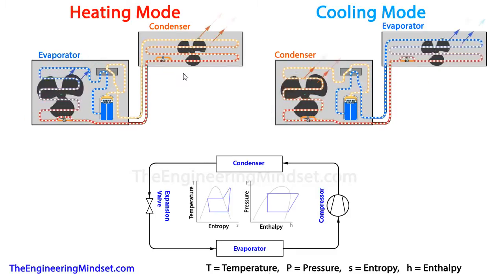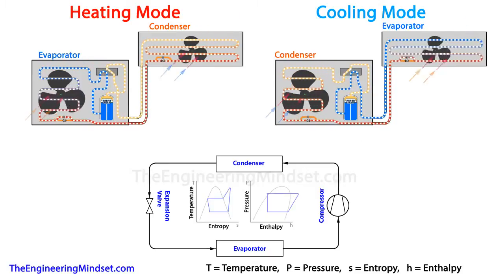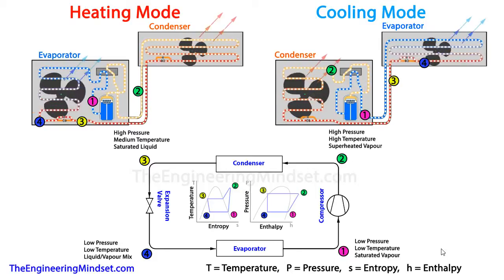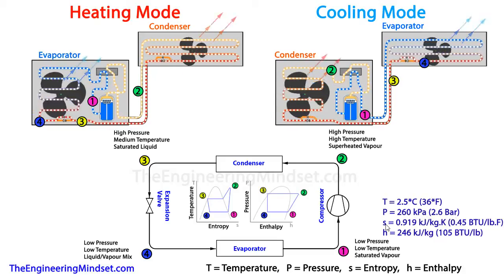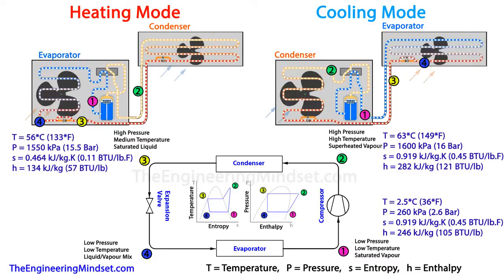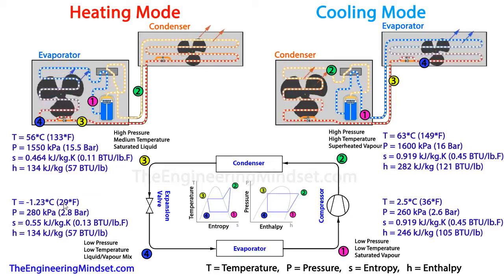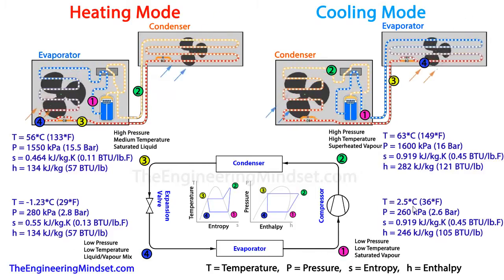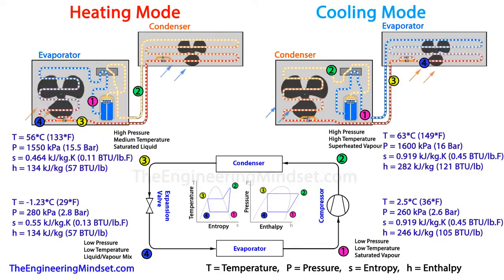How Heat Pumps Work - ADVANCED (design data)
In this video we take a look at the technical data of how heat pumps work. Covering the basics, showing the typical system along with the main components and an animated drawing explaining its operation in both cooling and heating mode as well as how the refrigerant works.